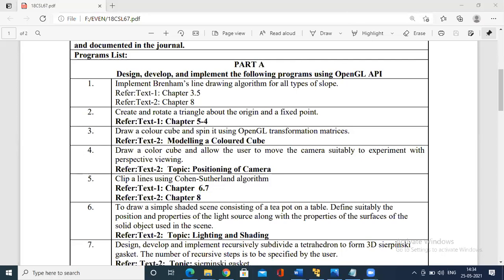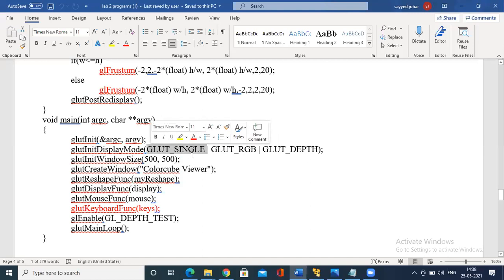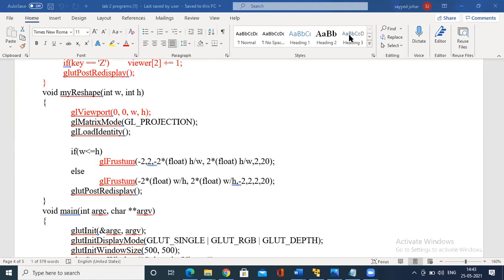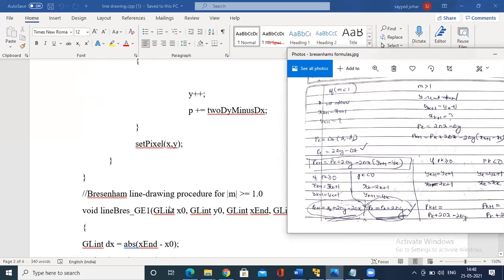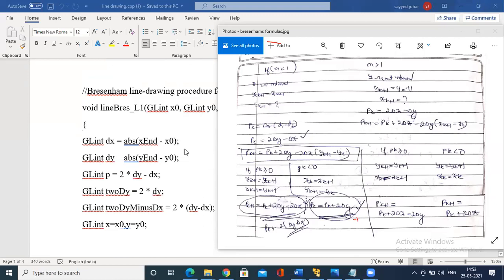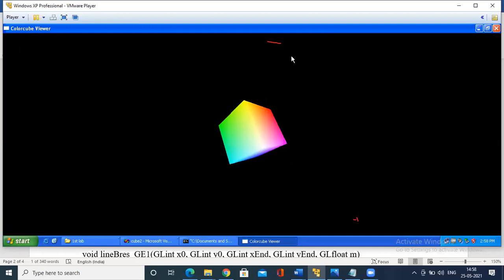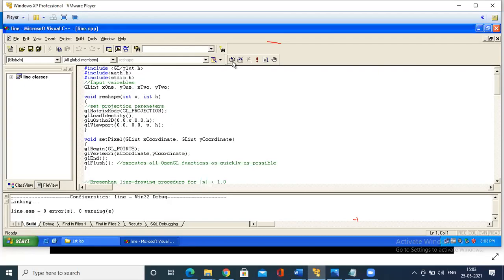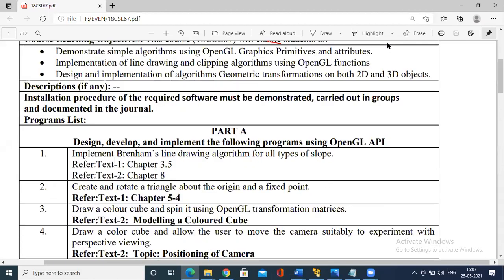cube perspective- bresehams